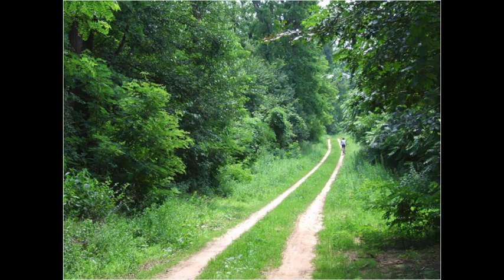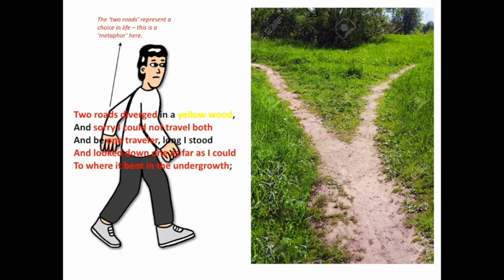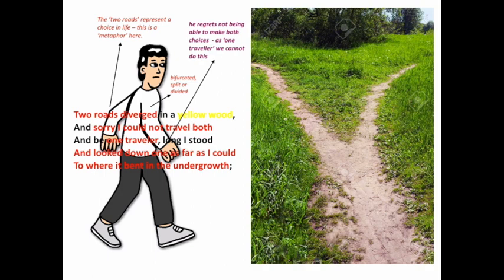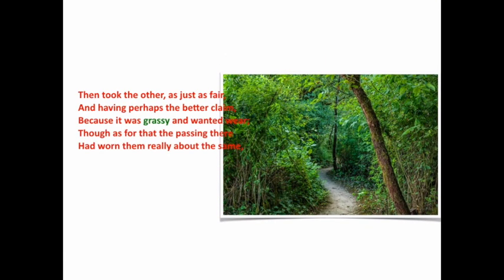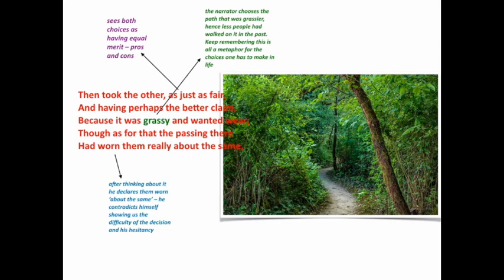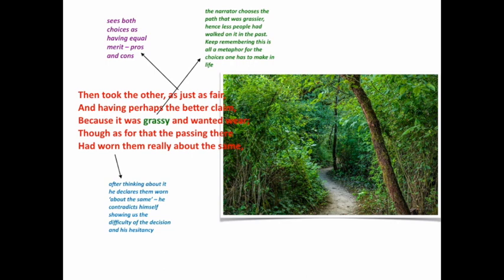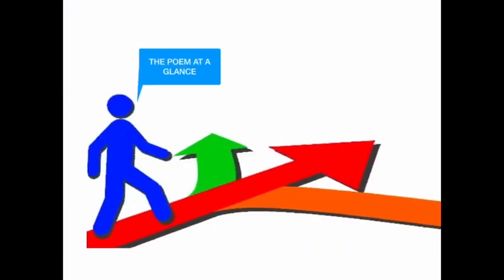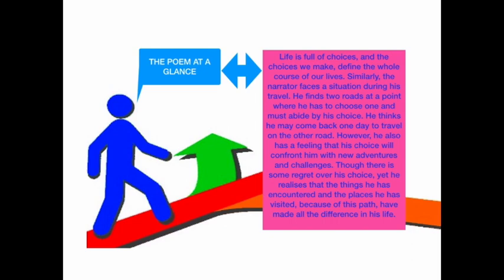The Road Not Taken by Robert Frost| Class 9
This is not just a poem but it's about making a right decision when faced with many choices. And that very decision makes a huge difference!